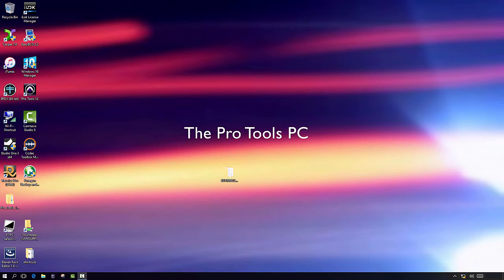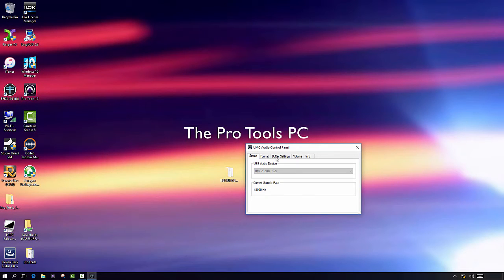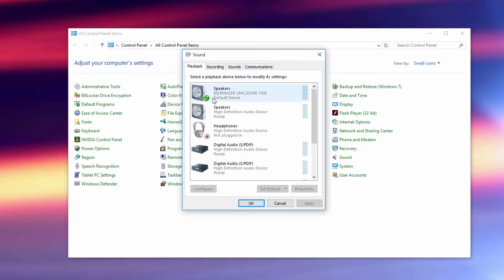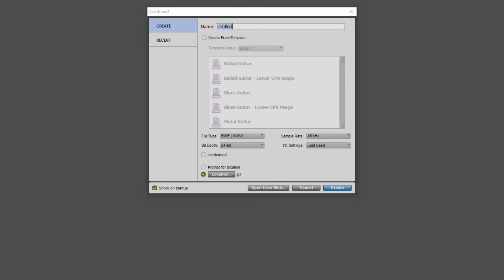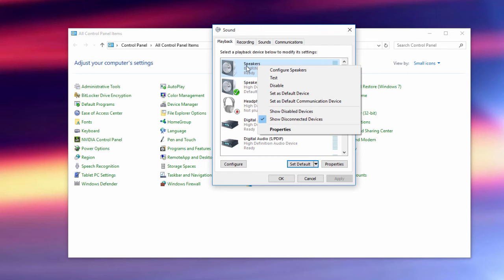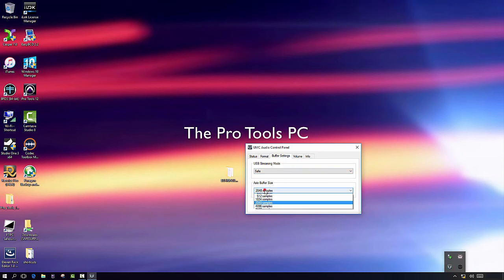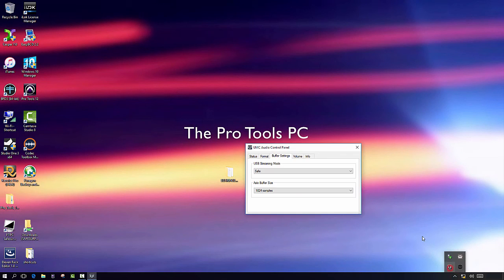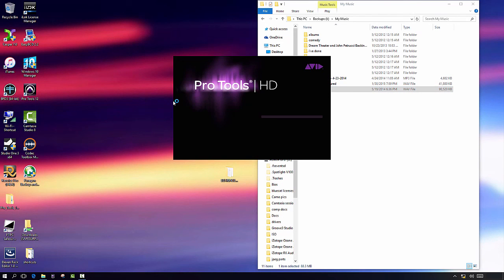Installing and Troubleshooting 3rd party interfaces in Pro Tools. Pro Tools PC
This video is about installing a 3rd party (non Avid) interface for use in Pro Tools. I also show some of the most common troubleshooting issues for the common problems when installing them.